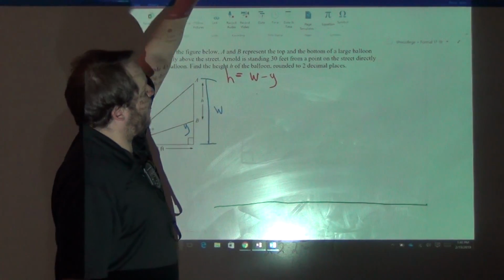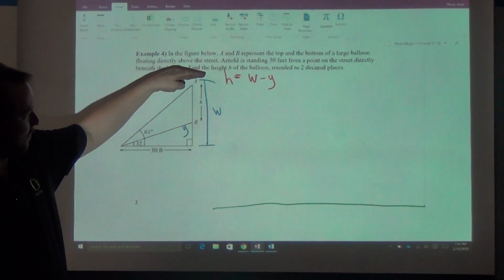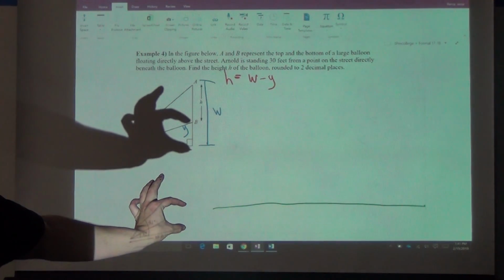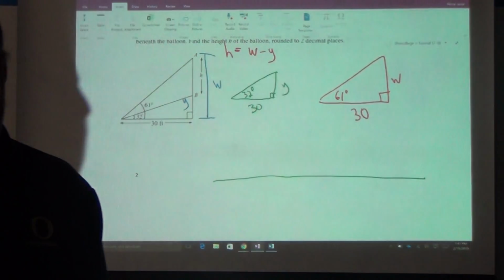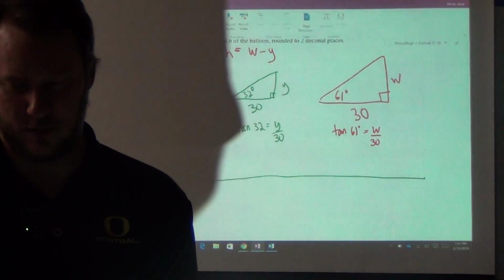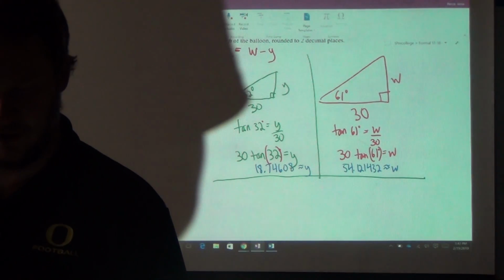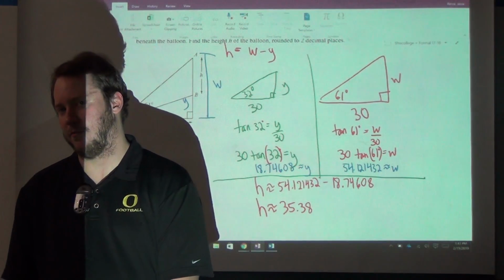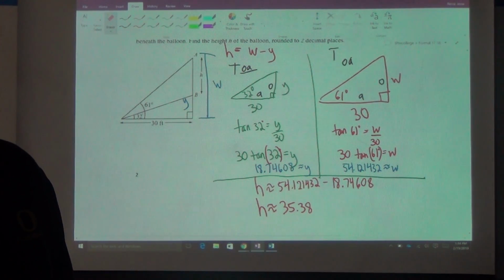Angles of Elevation and Depression (4/4)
Formal Geometry - 8.5 Guided Notes - Angles of Elevation and Depression